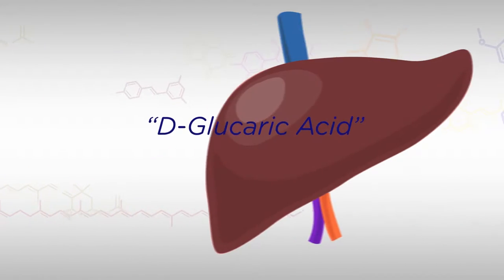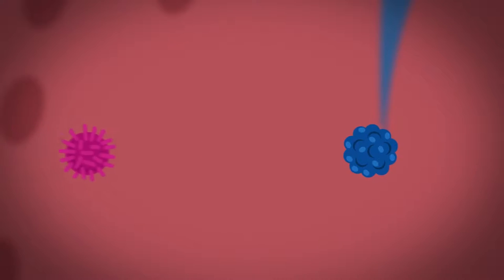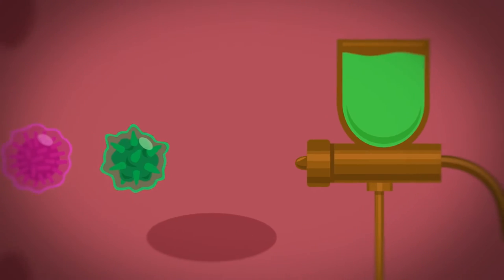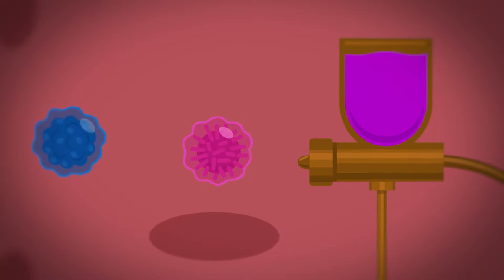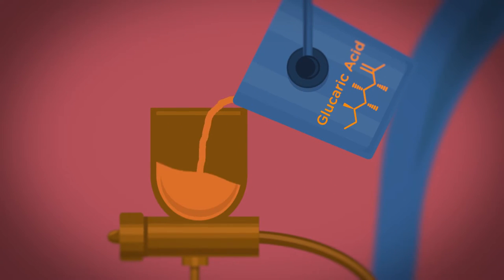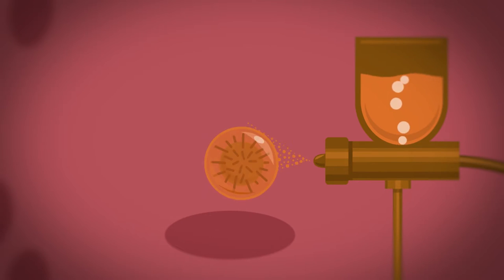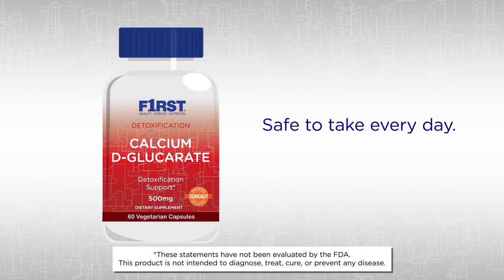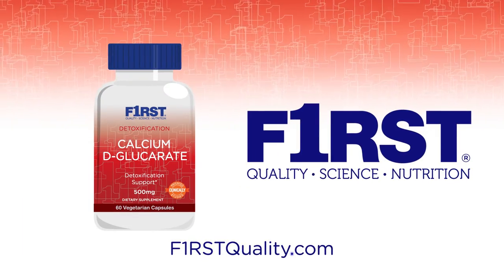Glucarate - What You Need to Know in About 1 Minute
What the heck is Glucarate? Here’s what you need to know in about one minute.

Glucarate – or D-Glucaric Acid – occurs naturally in apples and other foods. It helps your liver with important Phase Two detoxification.

Your liver processes the toxins circulating in your body – like pesticides, and environmental pollution – and prepares them for elimination from the body. This is Phase One liver detoxification.

But Phase 1 can actually make some toxins can make them more toxic and reactive in the body.

That’s okay if your Phase Two detoxification is working well because it will help eliminate those toxins from your body.

But your liver needs all the right nutrients and enzymes to perform Phase Two detoxification. If it’s missing any important components, those tagged toxins just keep circulating in your body until the liver has what it needs.
Glucarate is a key Phase Two liver detox component that can be in short supply. Supplementing supports the body’s natural detoxification process.

The best way to get Glucarate is Calcium D-Glucarate from F1RST Quality Science Nutrition, the patented and clinically studied form that’s safe to take every day.
Working with researchers around the world to bring the exact formulations, purity and dosages of promising new ingredients from clinical studies to you first.